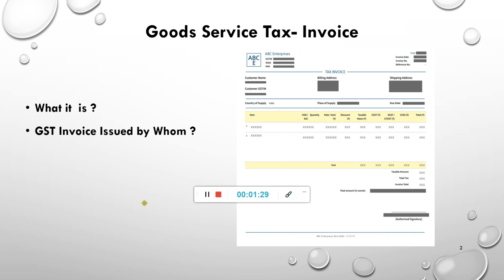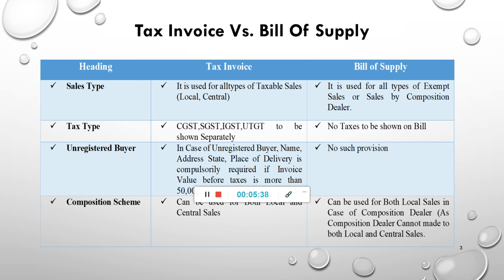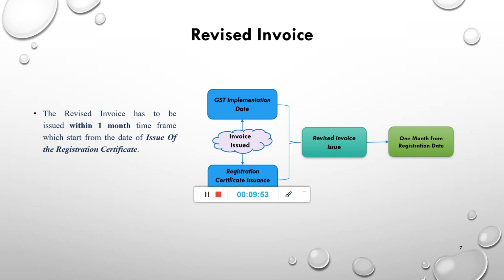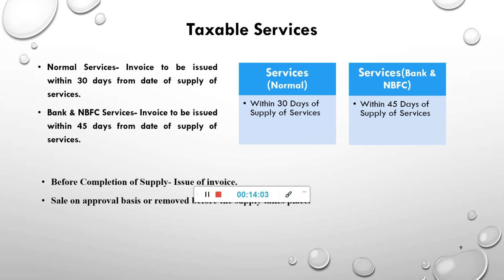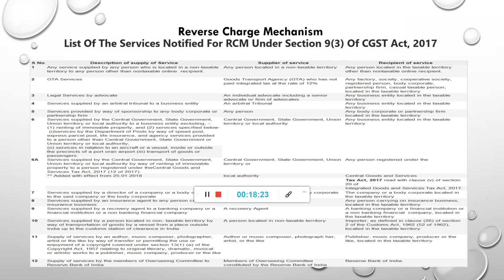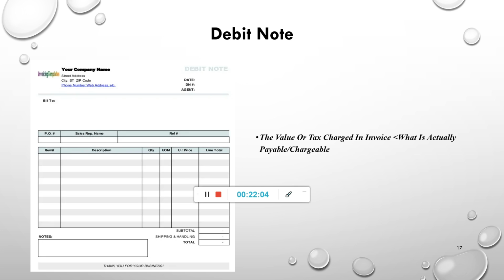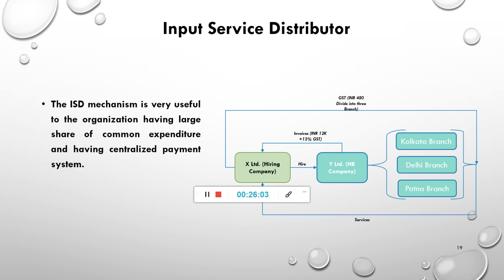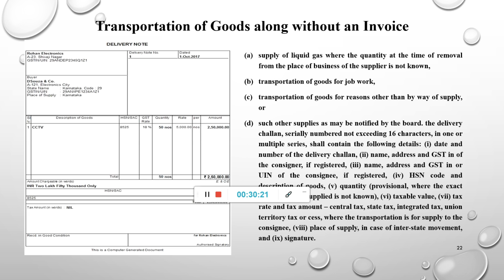Goods Service Tax- e-invoicing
Under the GST regime, a “Tax Invoice” means the tax invoice referred to in Section 31 of the CGST Act, 2017. This section mandates issuance of an invoice or a bill of supply for every supply of goods or services.